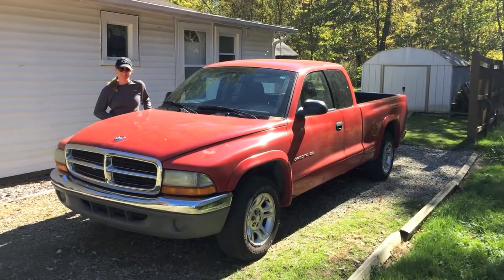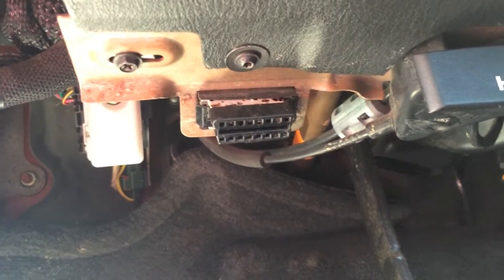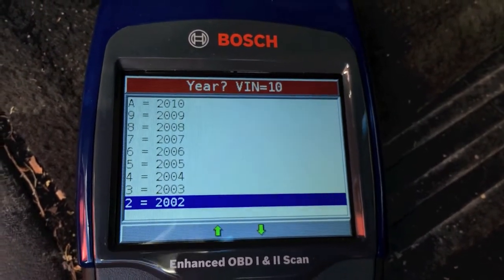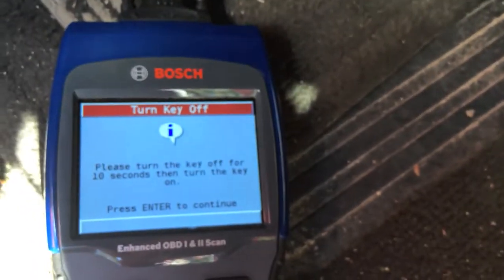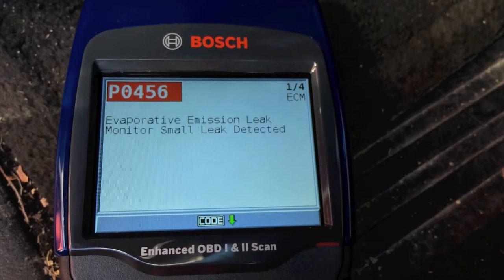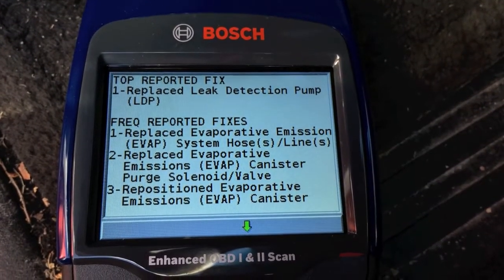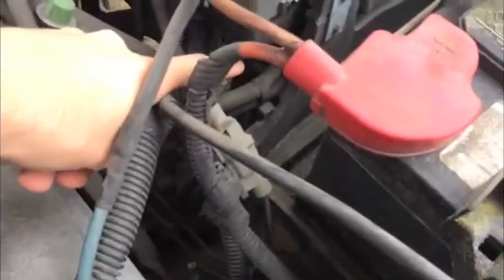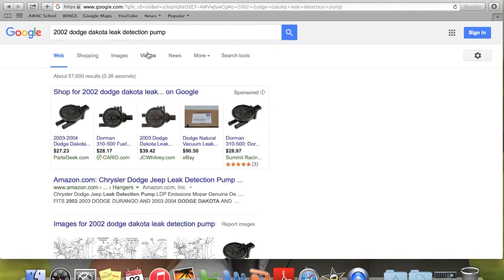CHECK ENGINE Light that No one cares about 🤔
Ignored but still Important